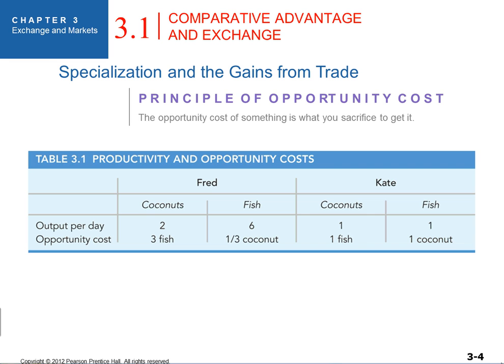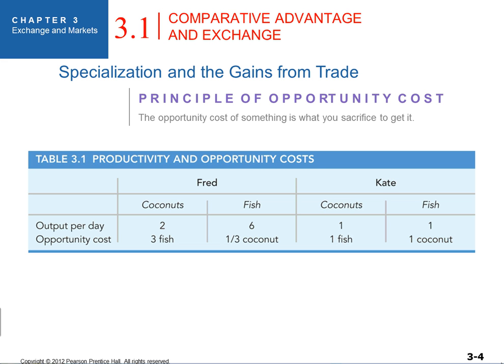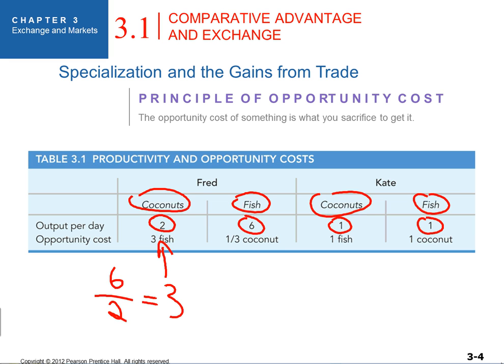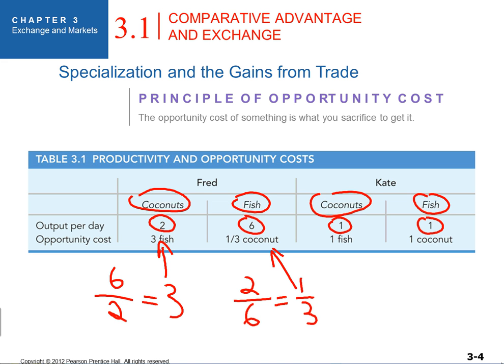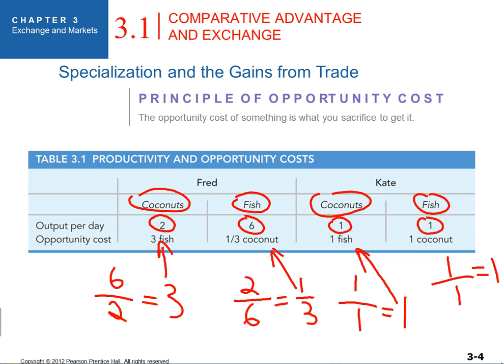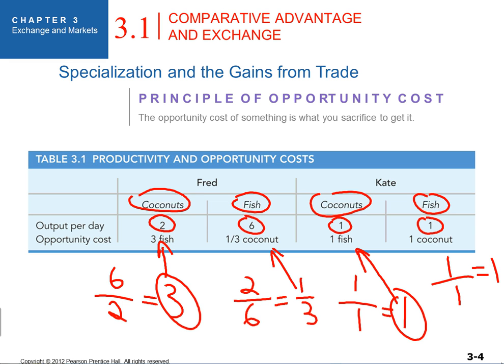Chapter 3 Slide 4a